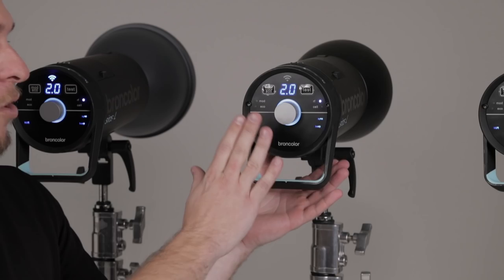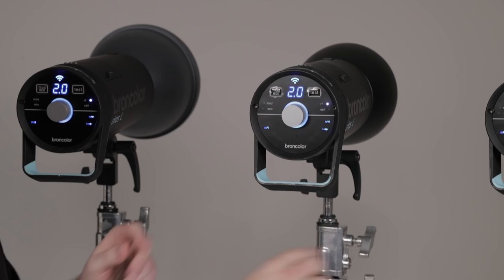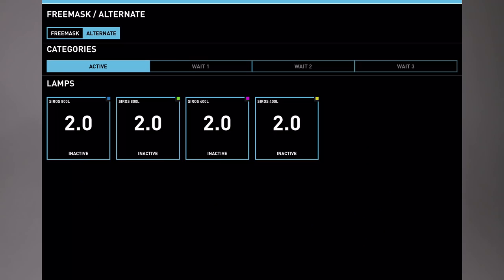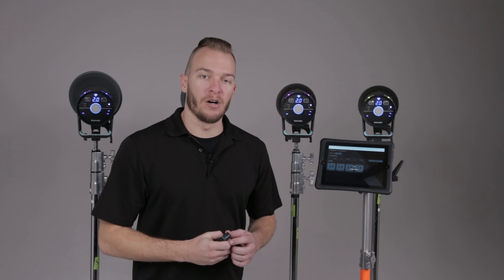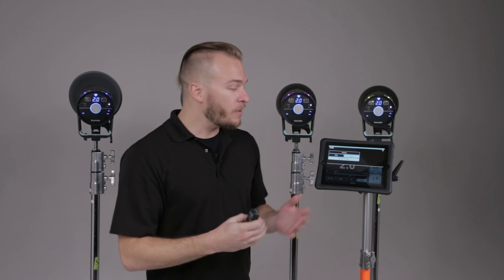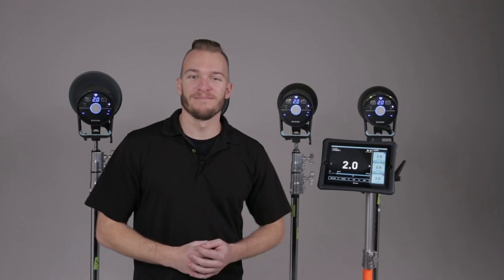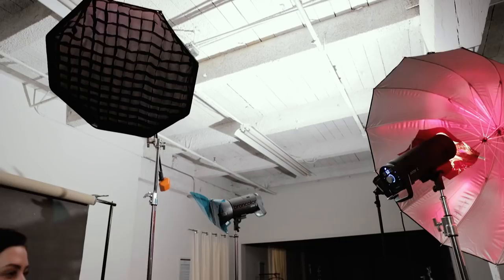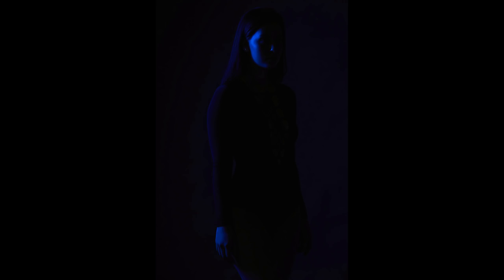Using Alternate in bronControl with Siros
Alternate is a unique function available in the free bronControl app that gives you even more creative lighting options. New York City photographer Erik Valind shows you how to setup Alternate and makes a creative colorful portrait with Siros.